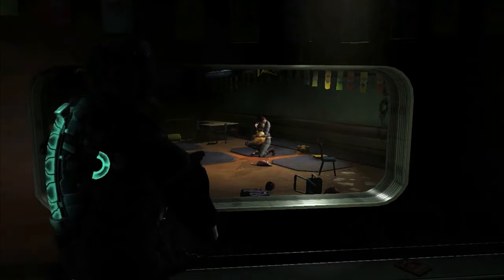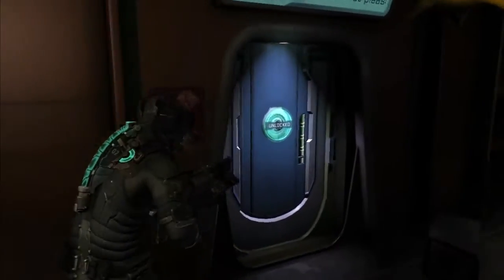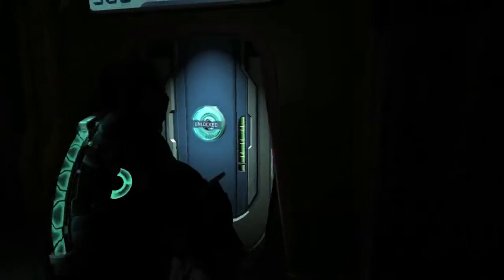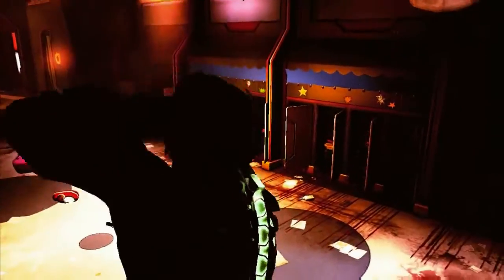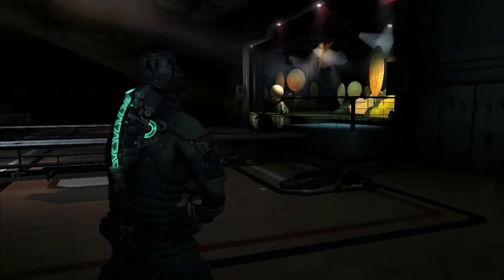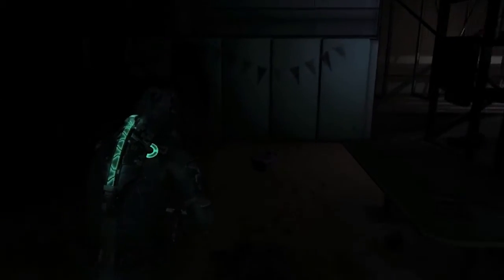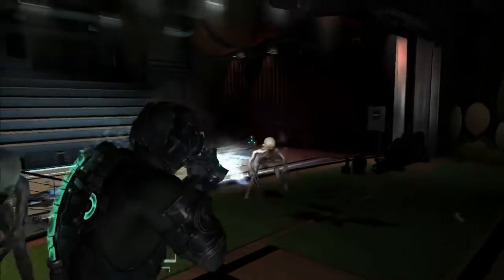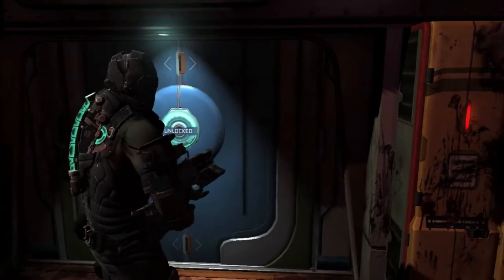Dead Space 2 - The Academy Commentary Walkthrough